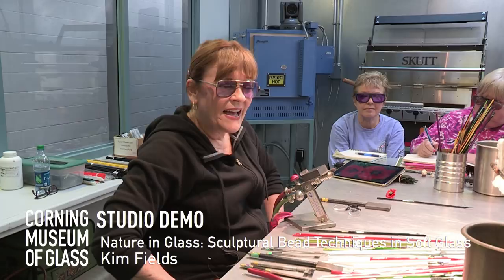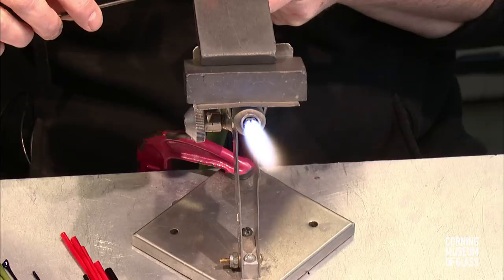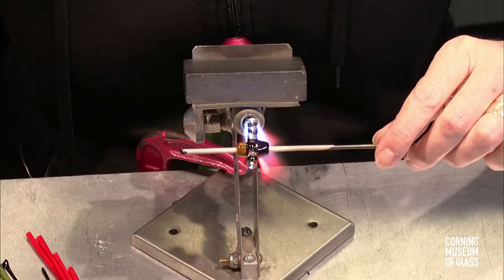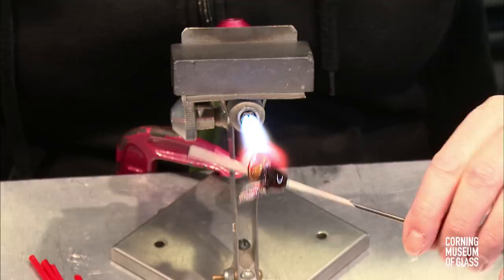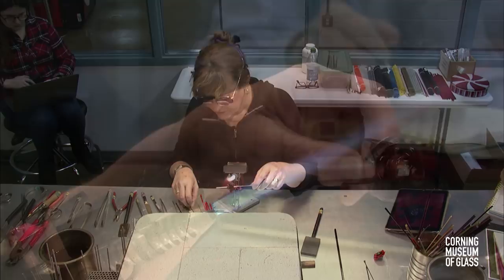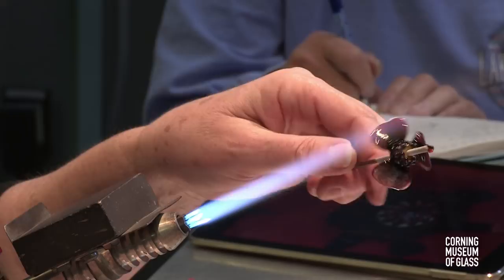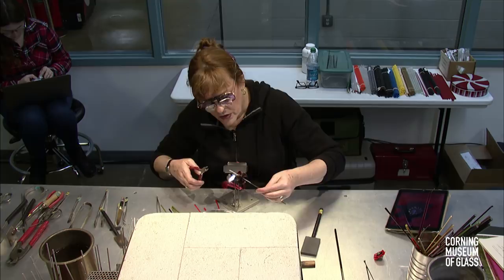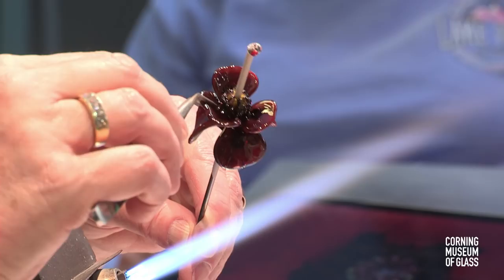Kim Fields Live-streamed Studio Demonstration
Watch as Kim Fields constructs a red poppy in soft glass at the torch for her class, "Nature in Glass: Sculptural Bead Techniques in Soft Glass," at The Studio of The Corning Museum of Glass.

Take a look into a class at The Studio and watch as internationally renowned faculty demonstrate for their classes ranging from furnace sculpting to flameworking to any other variety of glassblowing techniques.

Kim Fields is a well-known contemporary glass artist recognized for her sculptural birds, butterflies and three-dimensional flower beads. Fields has been making glass beads since 1999. The natural world has always informed Fields’ creativity and is the primary influence for her work. She strives for artistic realism, attempting to replicate each subject as faithfully in glass as possible.